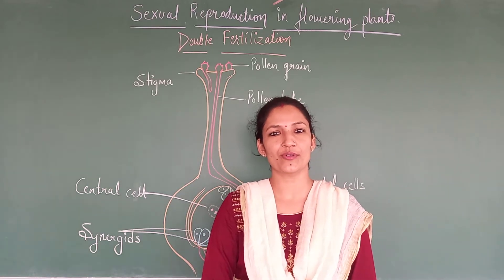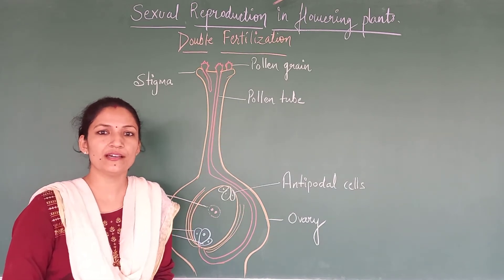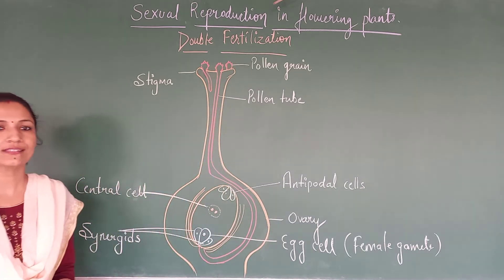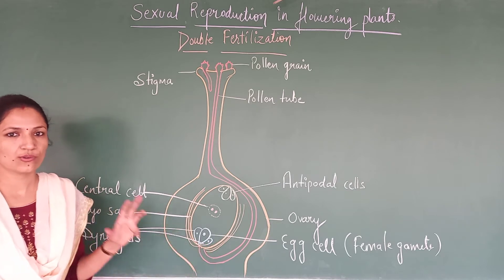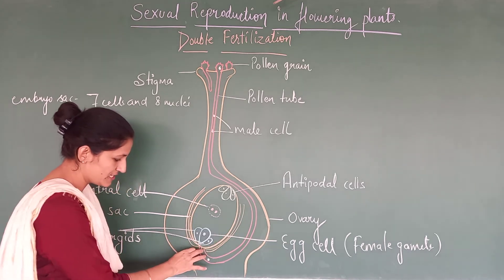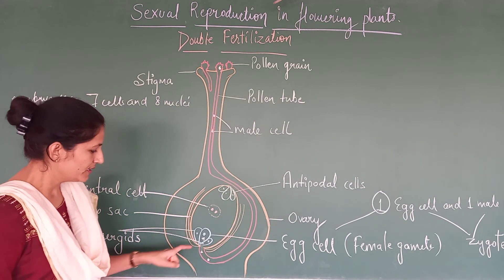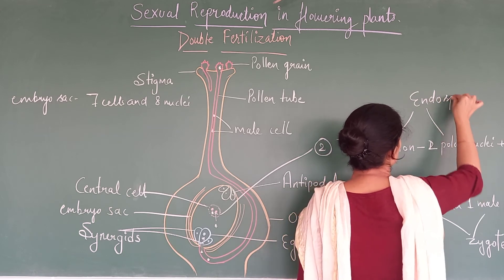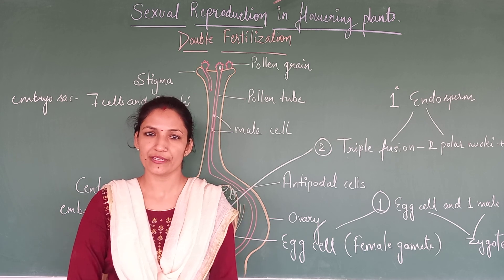DOUBLE FERTILIZATION:SEXUAL REPRODUCTION IN PLANTS (CLASS X NCERT)